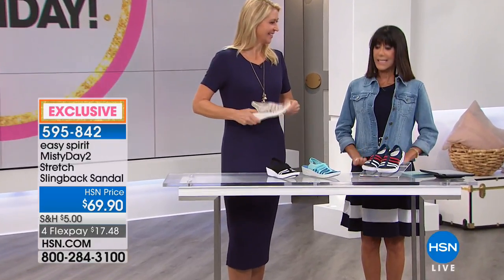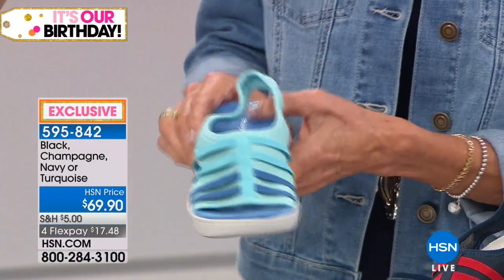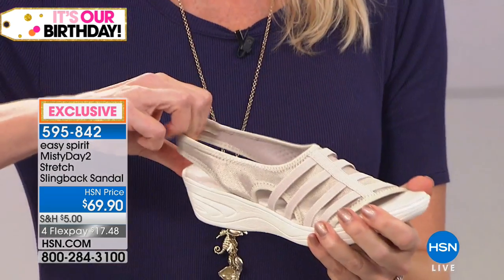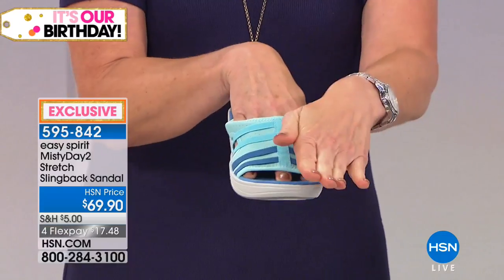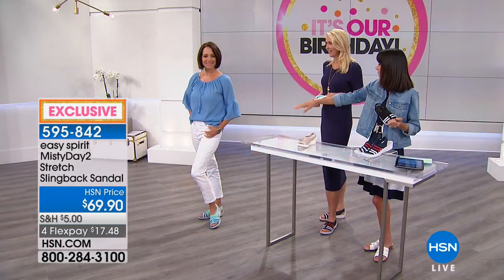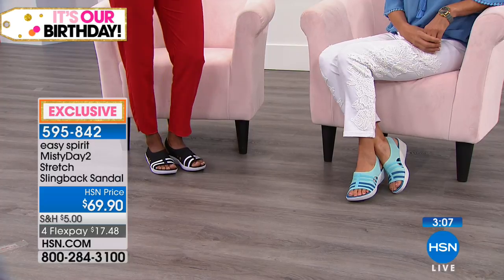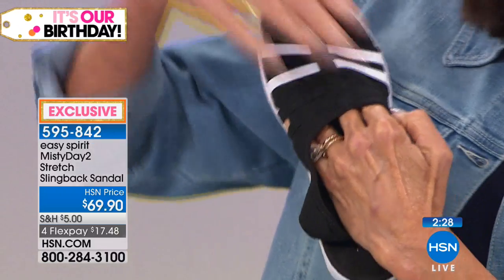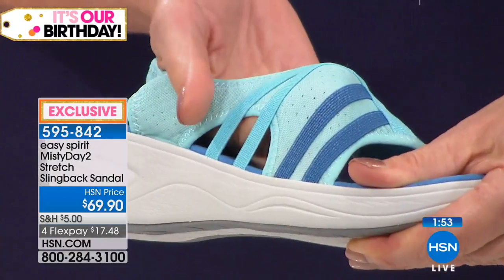easy spirit MistyDay2 Stretch Slingback Sandal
The forecast calls for fantastic weather, so slip on the MistyDay2 sandal and get outdoors. This stretch slingback places comfort at your feet with a...